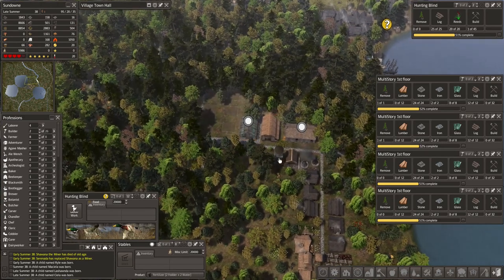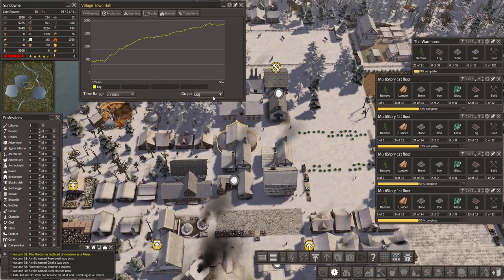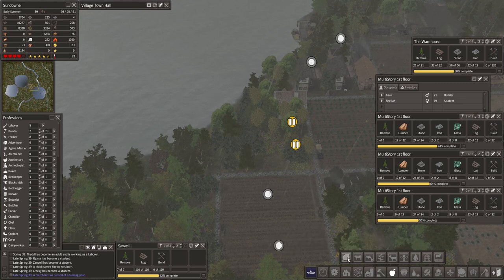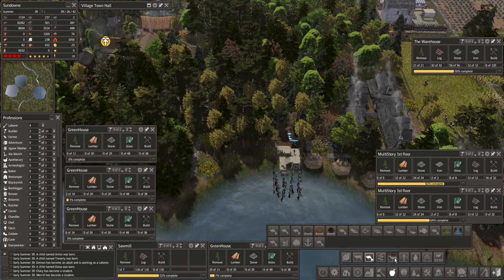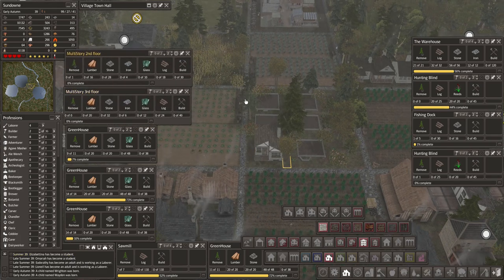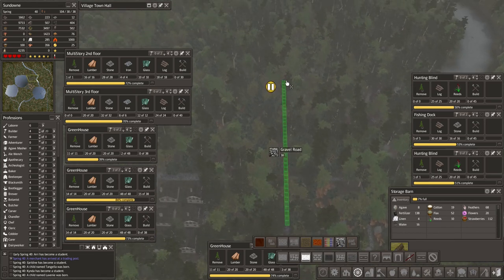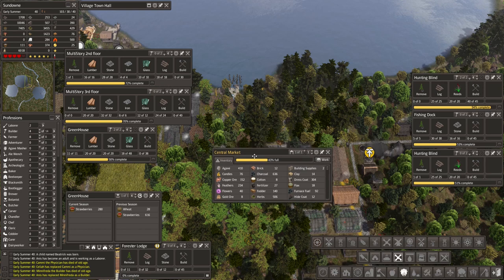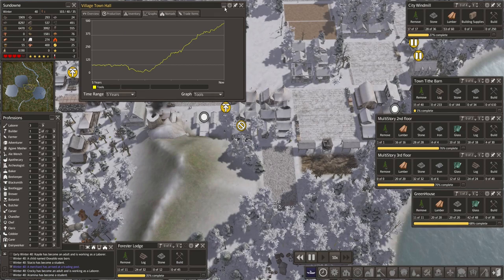Let's Play: Banished Megamod 9 - Jack & Jill - Episode 14